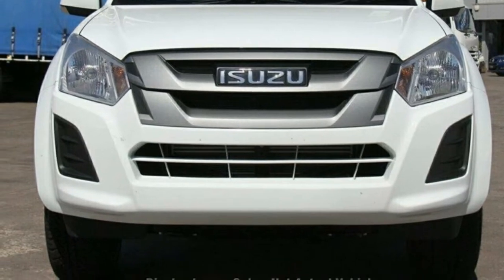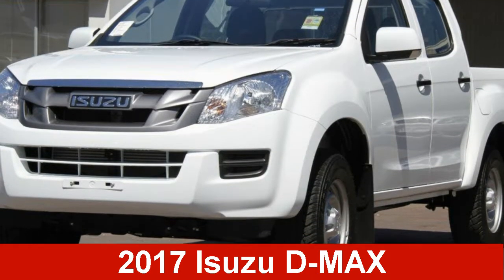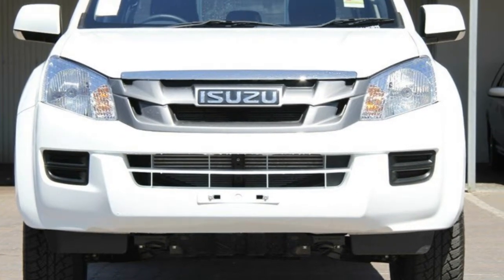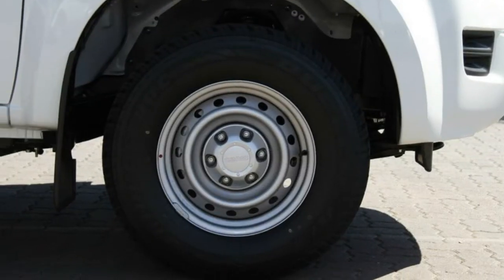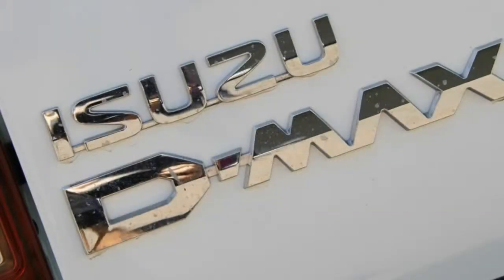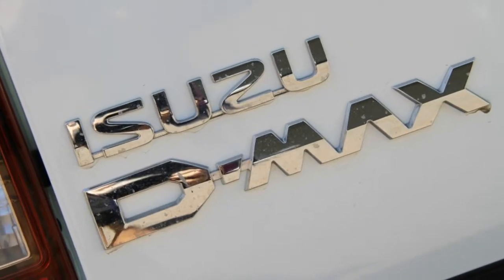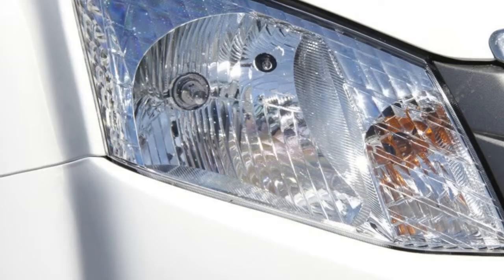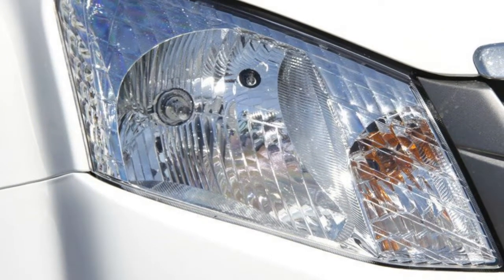2017 Isuzu D-MAX MY17 SX Crew Cab Splash White 6 Speed Manual Utility